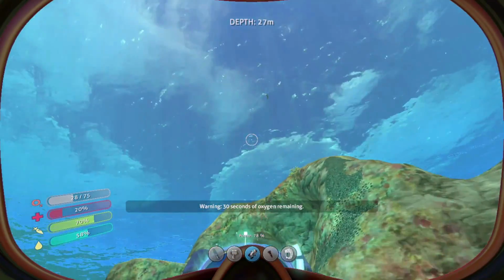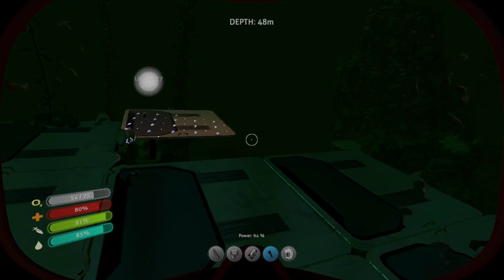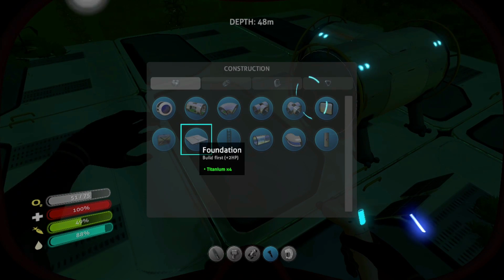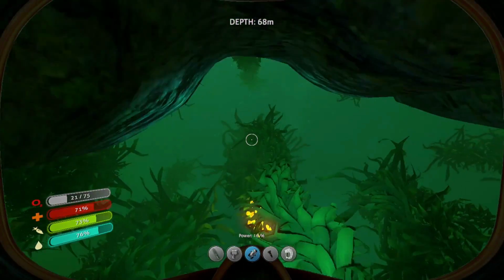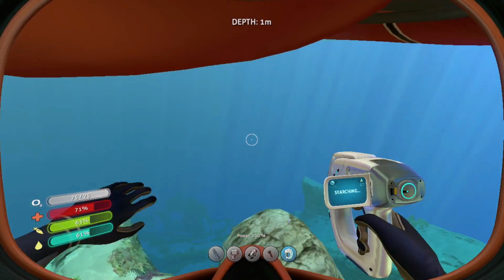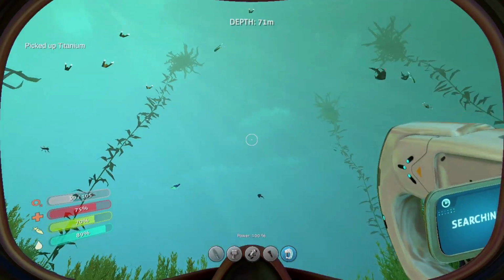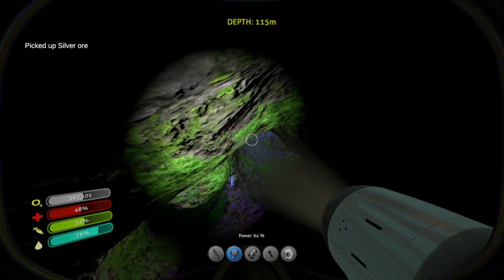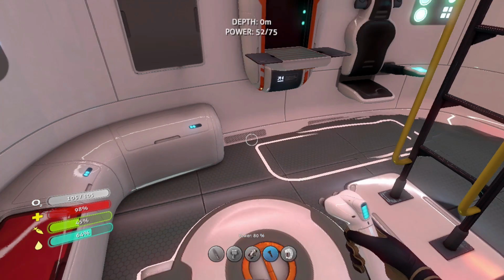Subnautica 3 (S2): Base online, although small... Let's Play Subnautica Gameplay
This is Subnautica, an indie survival game on an alien ocean planet brought to us by Unknown Worlds.  In this episode I get the beginnings of a fledgling base up and running but there is no room blueprint in my fabricator!

Subnautica is an open world game where you must explore and survive, primarily underwater on an alien ocean planet that your starship has crashed into.  You will harvest and build new tools, facilities, and submersibles in this fight for survival against all the hazards and predators you can imagine.  The game is currently single player and this is the prerelease Xbox one version so it may be lacking some of the updates of the current steam build.

The game has a sandbox feel and the oppressive meters that continue to tick down like a death sentence (food and water) will keep you driven if only to survive.  What mysteries lie in the deep uncharted depths?  Is there a way to be rescued?  Can any of the starship be salvaged?  These are some of the questions that Subnautica throws at you from the start, and compels you to discover the answers to...